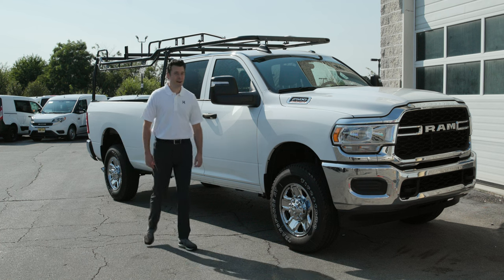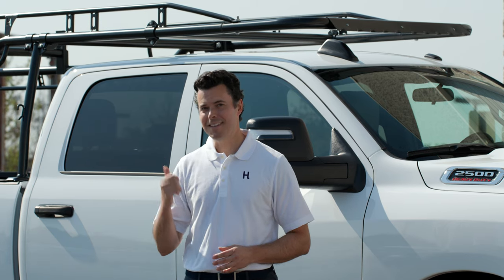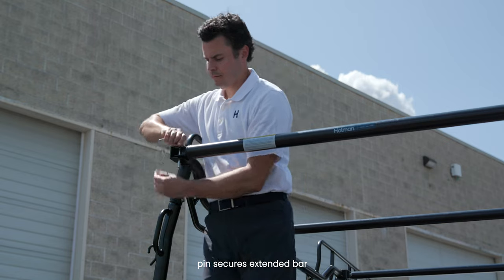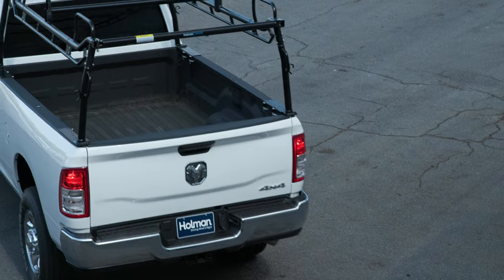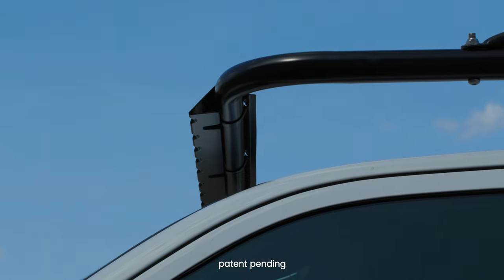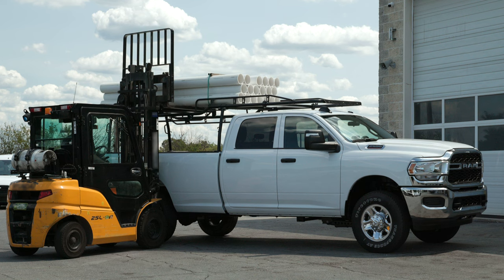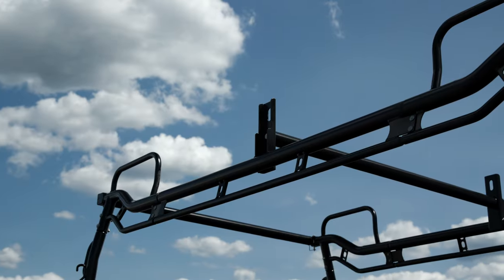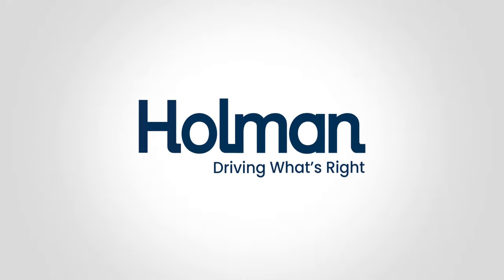Holman Pro Rack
Check out the Pro Rack by Holman, a line of heavy-duty racks for full-size work trucks, service bodies, and platform bodies. Notable improvements include optional forklift loadable side rails, a pinned swing-out rear cross bar, and application fitments for vehicles with extra short beds and crew cabs.